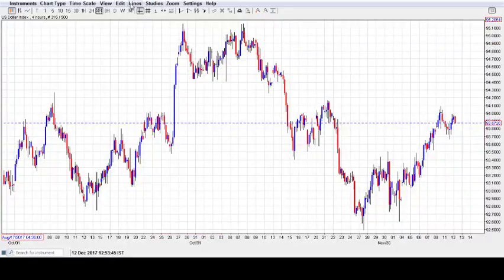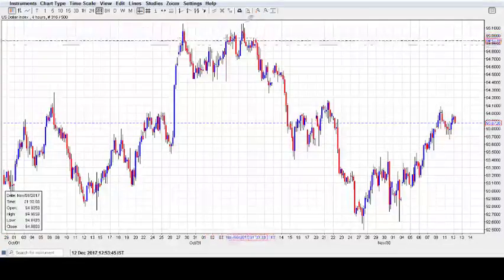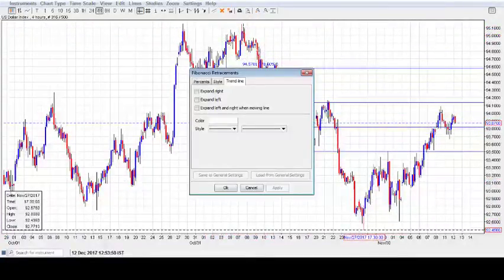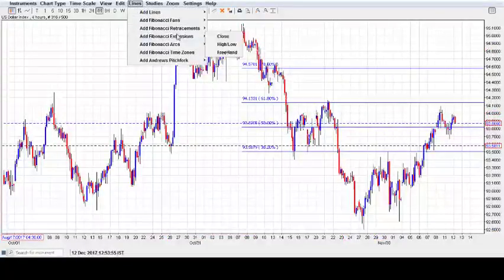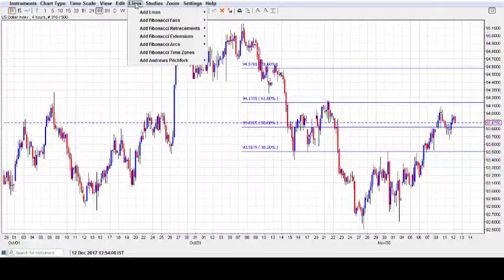Daily Live Elliott Wave Analysis-Forex, Gold, CFD's, Bitcoin with Harsh Japee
Live Stream at 0830 AM IST/1000 PM EST (Nifty, Bank Nifty and USDINR),
UK Live Session at 0230 AM EST and
New York Live Session at 0800 AM EST